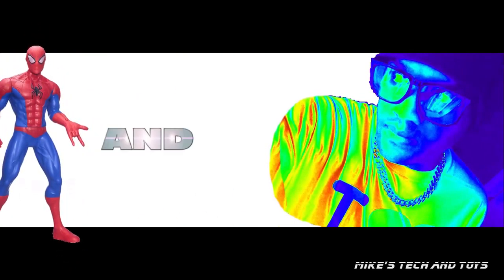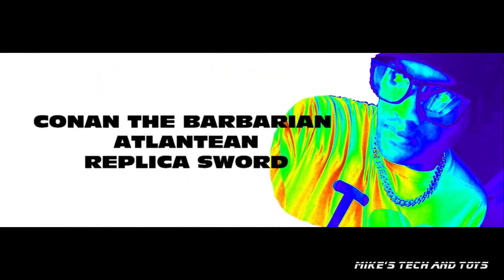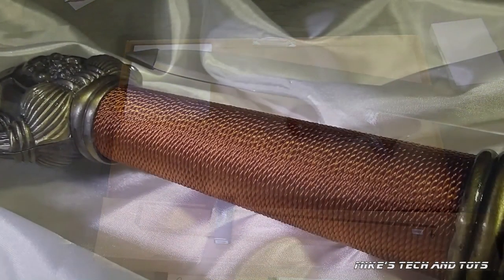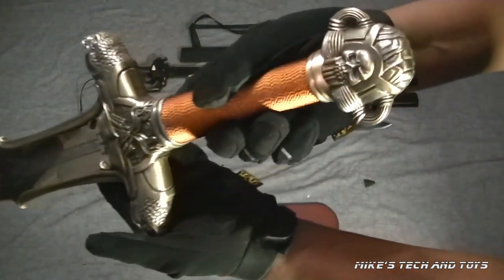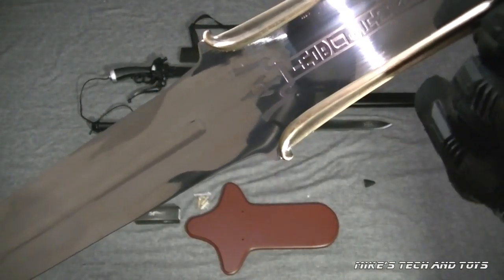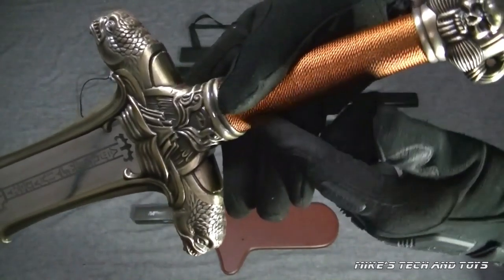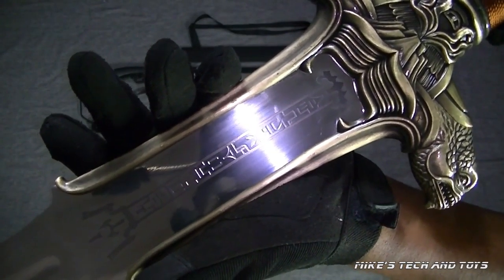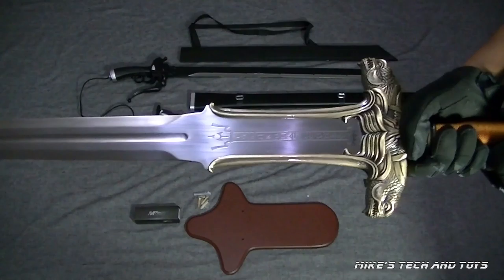CONAN THE BARBARIAN ATLANTEAN REPLICA SWORD / 2022 update: Stranger Things Sword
This has to be one of the most beautiful and HEAVY movie memorabilia in my collection to date! And its not even the expensive version! Join me as I unbox and wield this gorgeous bit of movie tribute!

This version typically sells for around £99 in the UK, but can be found cheaper. The price in the USA is typically around $280.

There are variants of this sword that are not the top end very expensive models, available at the following retailers:

RETAILERS:
Bladesandbows.co.uk
Southernswords.co.uk
Museumreplicas.com
Heavenlyswords.com
Swordsdirect.com
Amazon.com
Ebay.com

PLEASE NOTE: Most of the sword memorabilia on my channel are non live blades (blunt, not sharp) unless stated otherwise, and are all legal to own. They are purely for memorabilia display purposes.
Typically you need to be at least 18 years of age to purchase one, and would normally have to produce official identification to retailers, who will carry out checks on your I.D. in order to sell you any swords, live blades or not. (Applies to UK retailers).